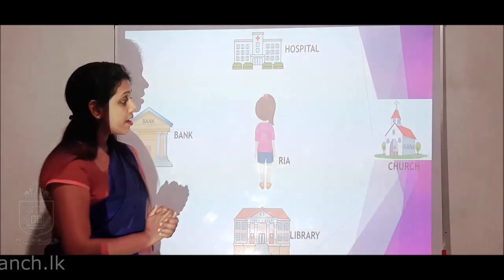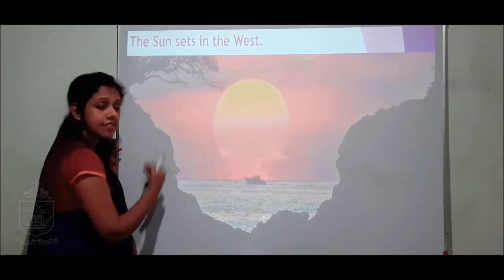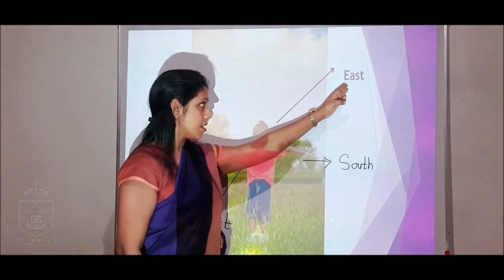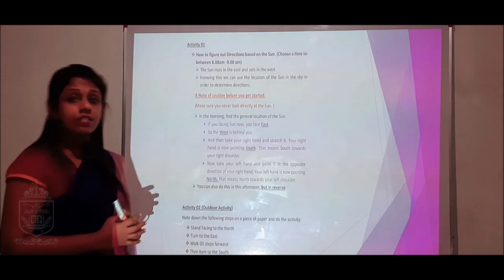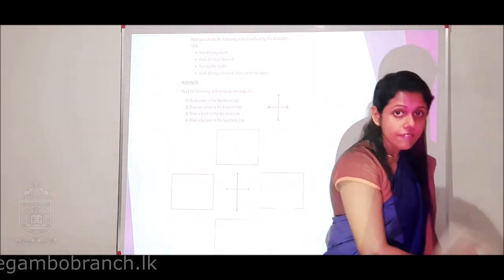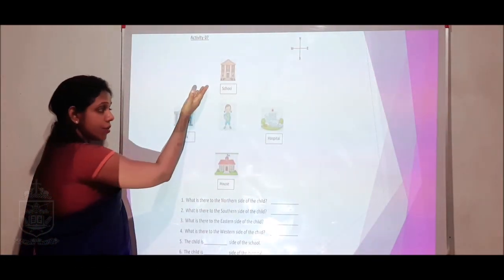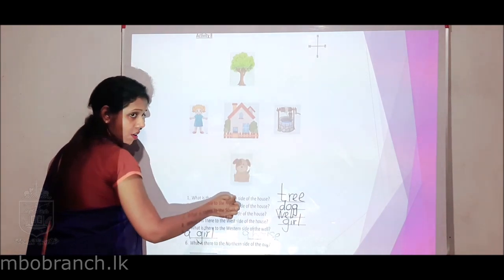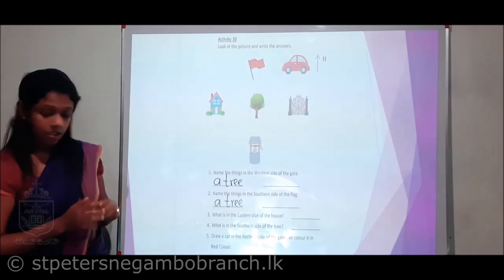Directions - Mathematics (Grade 04)